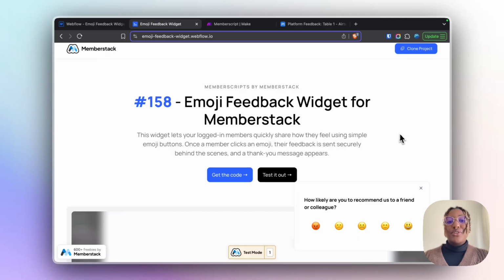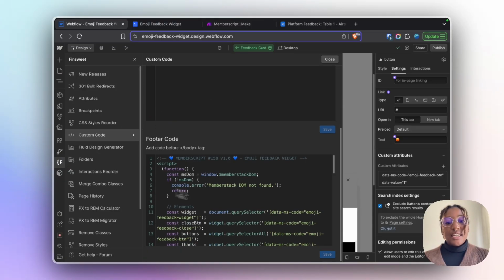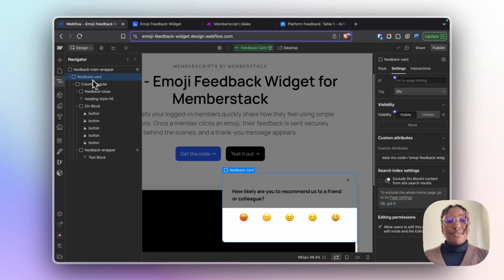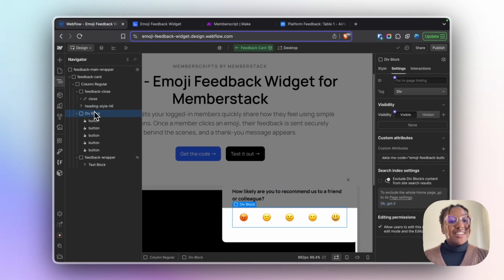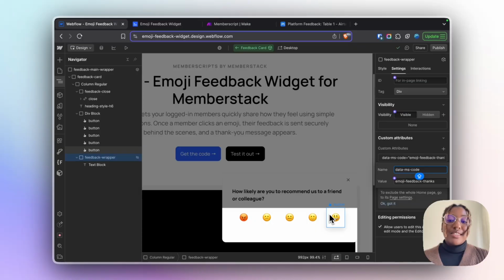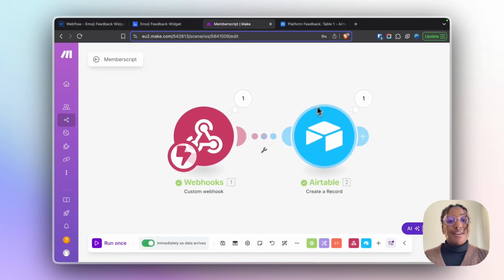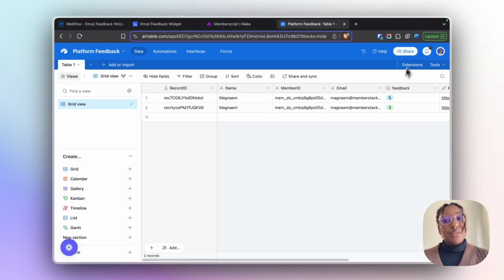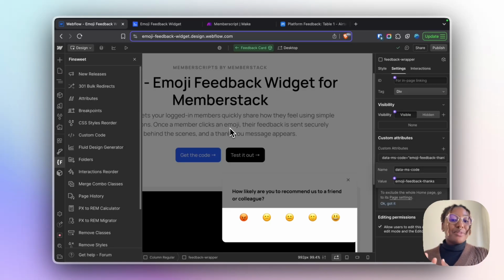Add Personalized Emoji Feedback with Memberstack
This quick and powerful Memberscript lets you add an emoji feedback widget to any Webflow site using Memberstack. Logged-in members can click an emoji to share how they feel — and that feedback is instantly sent to Make.com.

Once submitted, the widget shows a thank-you message and won’t reappear for that member again. You can also let users dismiss the widget with a close button.